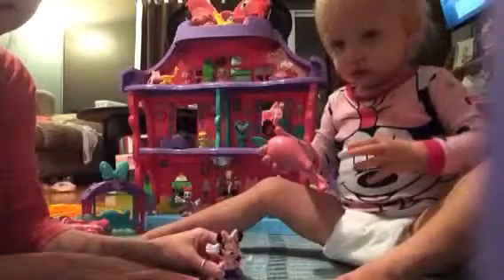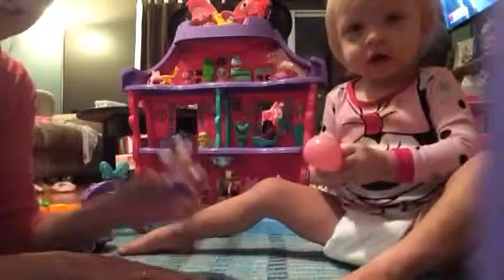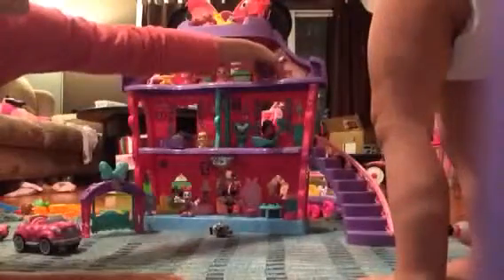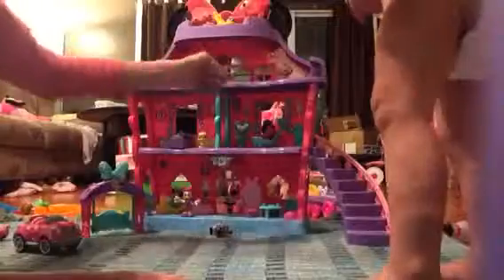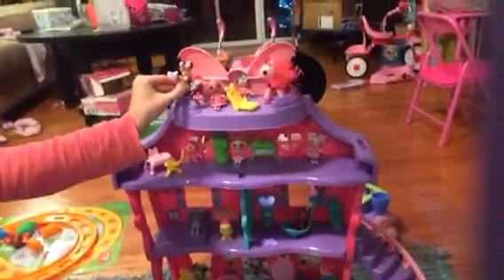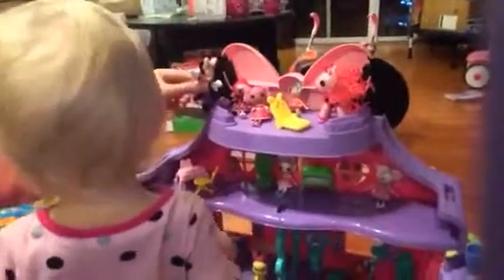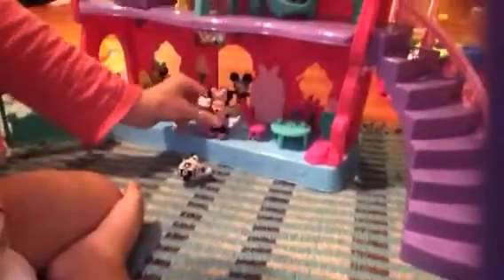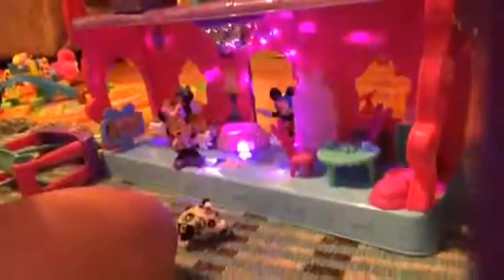Minnie's pretend house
Minnie Mouse house pretending fun toddler games